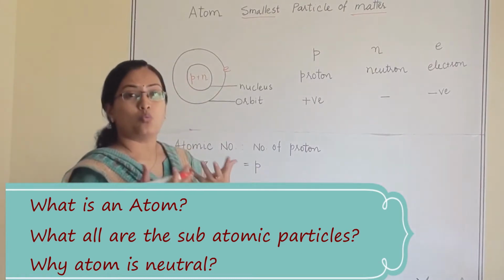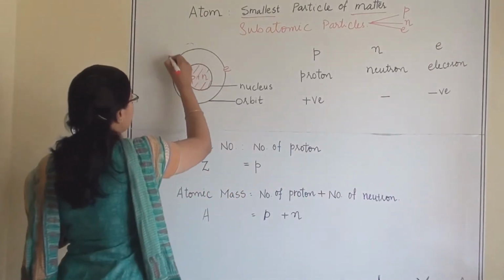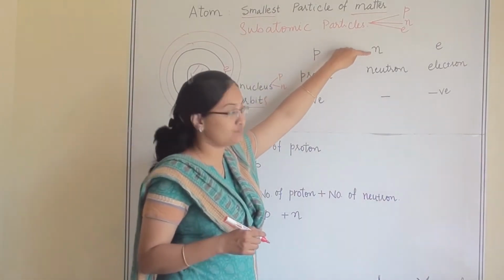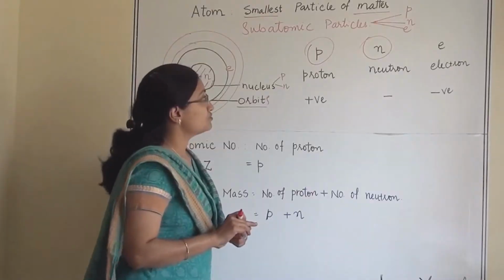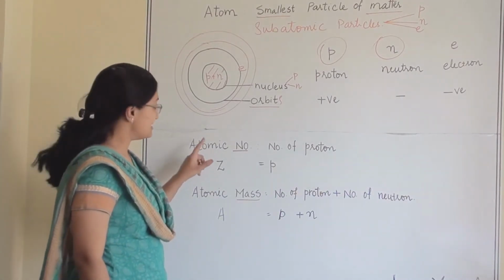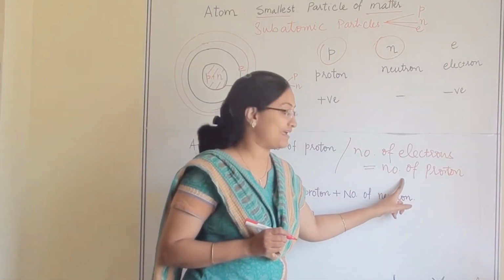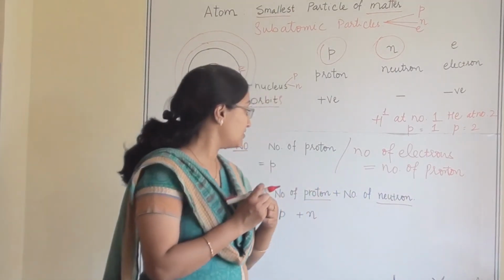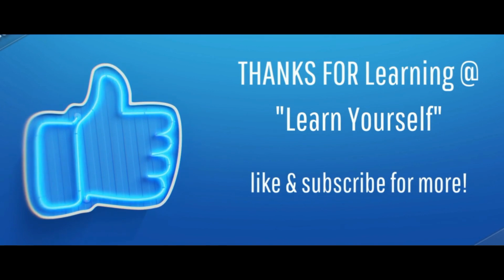CBSE Std-9 Science Ch-3: What is an Atom|| sub atomic particles|| atomic number|| atomic mass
Chapter: atom & molecule